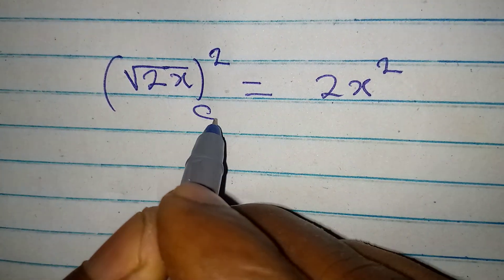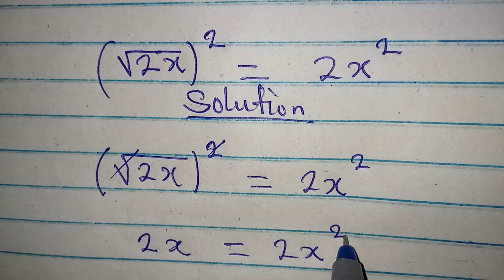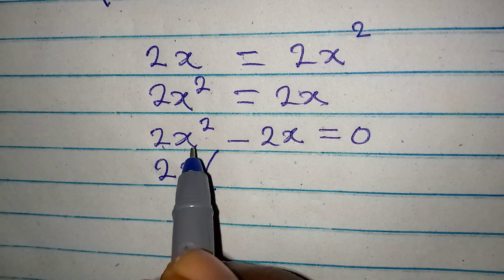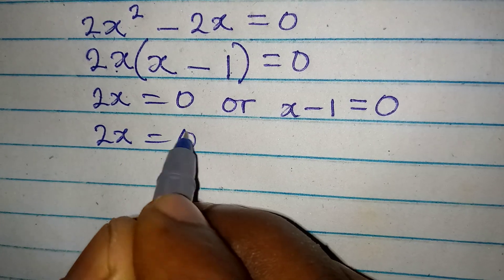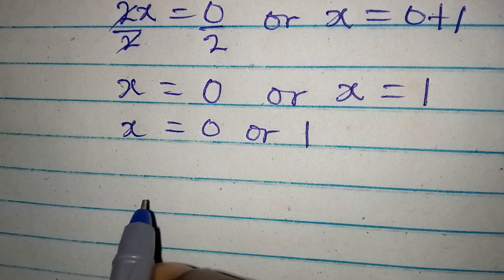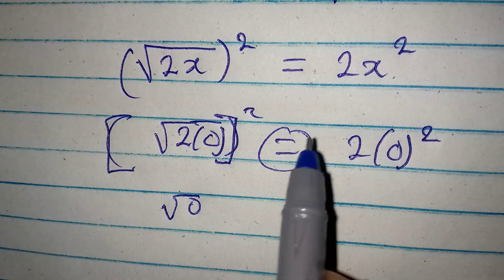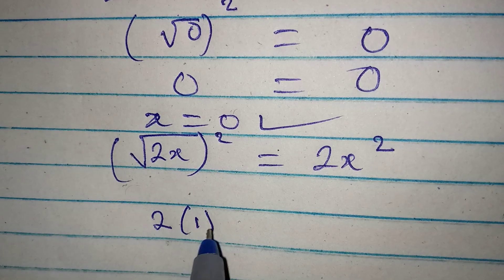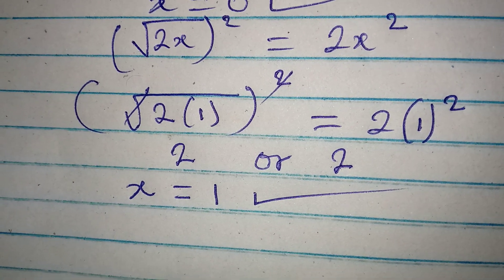Surdic equation | Olympiad mathematics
This is beautifully solved for you guys by Phil Cool Math